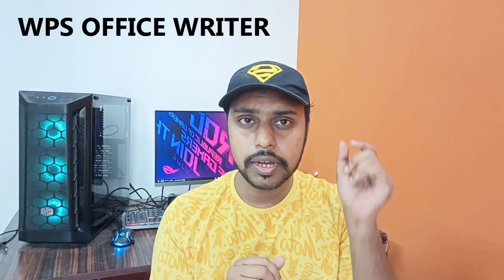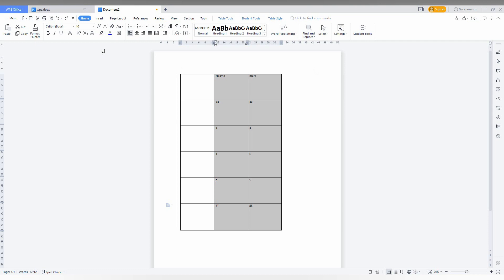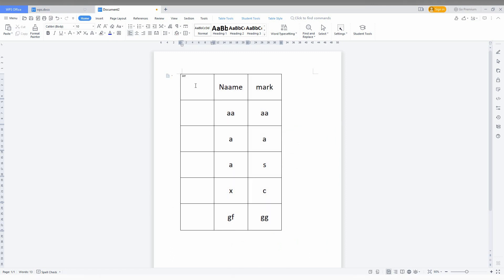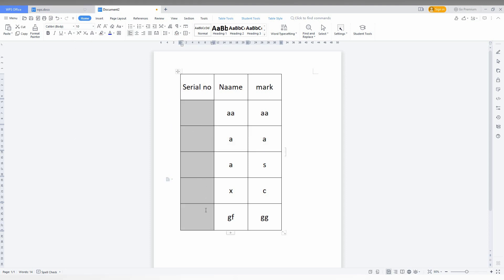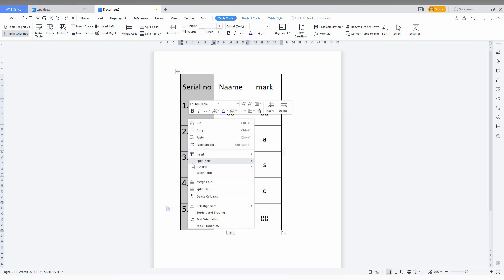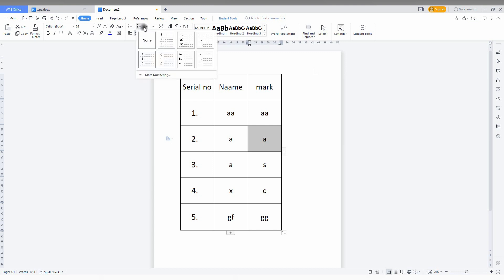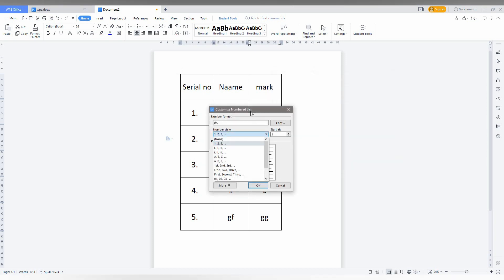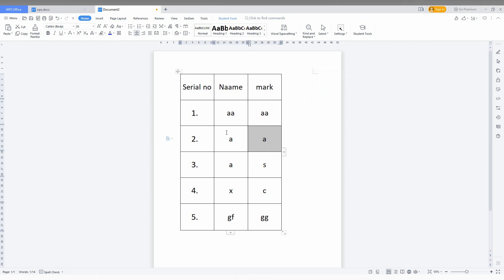How to insert serial number in table wps office writer | create serial number in wps office writer